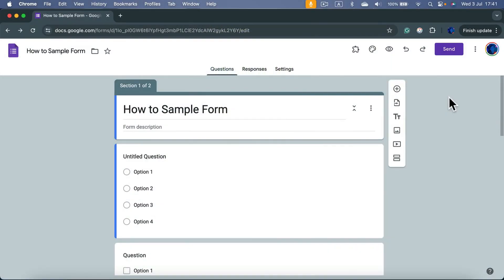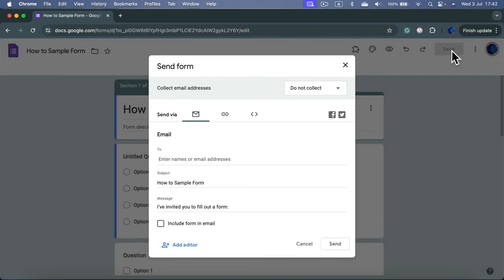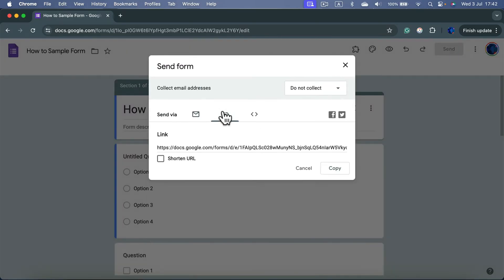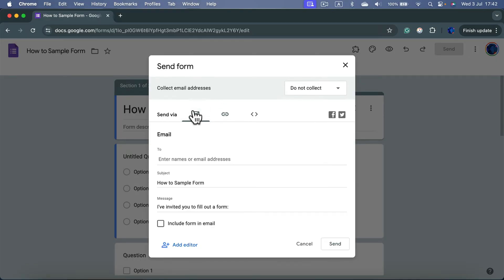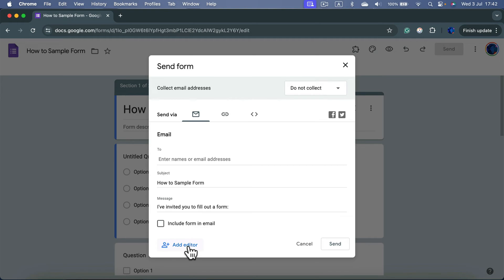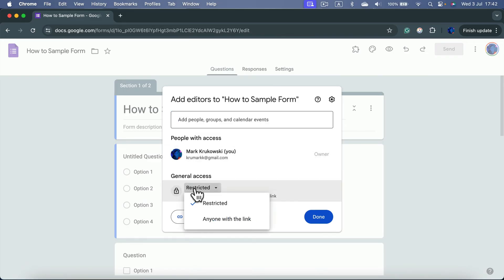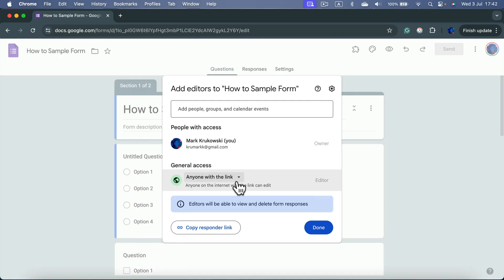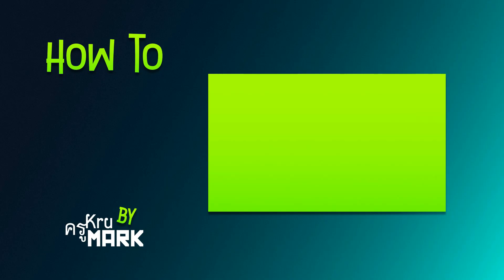How to Share Edit Link for Google Form - Add Editor Tutorial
Learn how to share an edit link for a Google Form with our step-by-step tutorial! This video will guide you through the process of adding editors to your form, allowing collaborators to make changes and updates. Ideal for team projects, surveys, and collaborative efforts. Watch now to master sharing edit links for Google Forms!